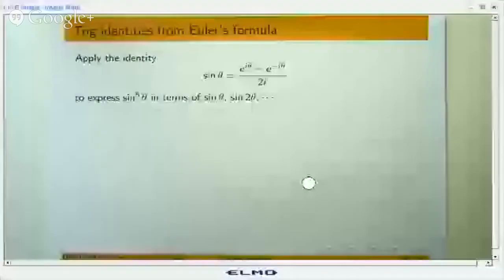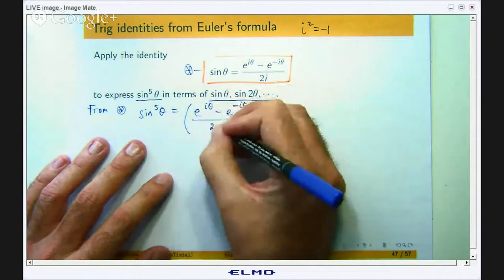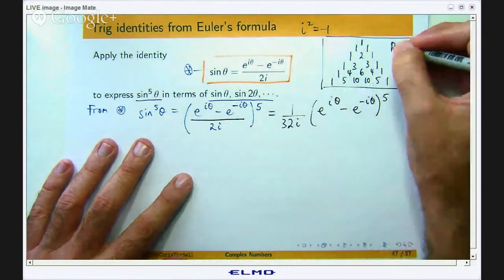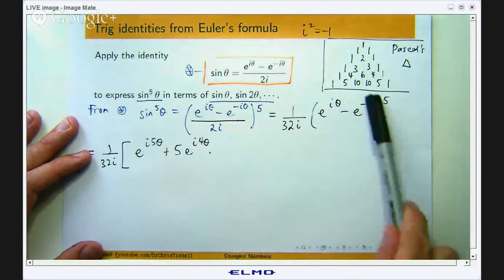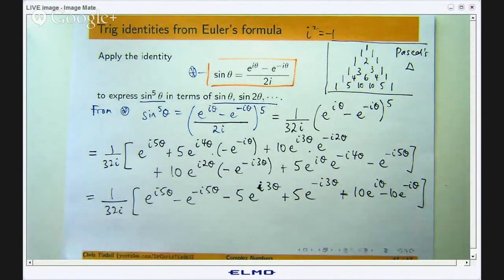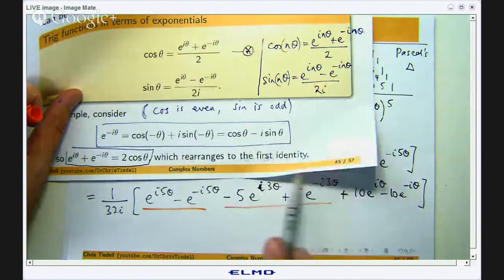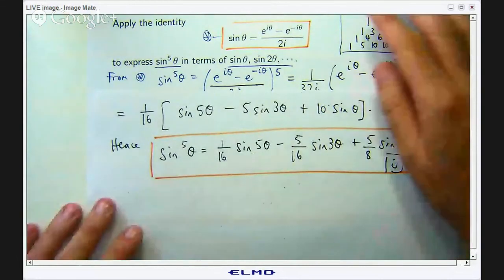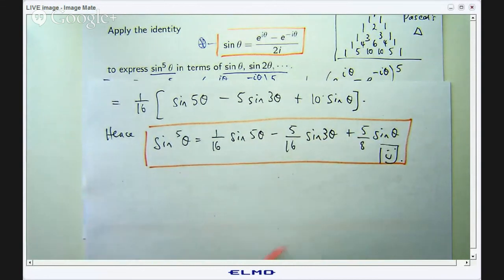Euler's formula and trig identities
So let us start with, say, *, and I want (sinθ)^5 so let us take the … both sides and raise them to
the power 5. So from * we have the following. So basically I am just taking both sides to the
power of 5, and let us try to simplify this. we are going to have to expand it. Let me just switch to
a different-coloured pen for a second because this one is about to run out. Now I can expand
the top part using Pascal’s triangle. The bottom part can just be sort of moved out the front and
taken to the power of 5, so 2^5 is 32. i^5, ok so i^2 = –1, i^4 = –1 x –1 so that will be 1, so if I
bring this out the front I will get 1/32i, because i^5 is just i. Okay so how do I expand this? I have
got rid of that little bit there. let us use Pascal’s triangle. So Pascal’s triangle is something that
you would learn at high school and it tells you the coefficients for this type of expansion. So you
start with this, you add the numbers to get the corresponding; sort of, numbers below, and you
just keep going down till you have got down to the row that you want to get down to. Okay so
this is squared, cubed, power of 4, we want power of 5 so the next one.  Alright so let us expand this out and see how we go. Okay so we have got this
1/32i, which I am going to leave alone. So this raised to the power 5, so that will be (e^iθ)^5 and
then using my exponent or index laws if you like, it will be e^(i5θ). Now what you do is you
decrease the power on this and you increase the power on this and you use this coefficient up
here. So I am going to get 5 times (e^iθ) all to the power 4 which is that, times this to the power
1, okay? And I will simplify this later. Then I will move on to the next one, so the coefficient is 10.
So instead of having power 4 associated with this, it will be power 3. So when I do that and use
the exponent laws it will be e^(i3θ) times all of this to the power 2 okay? you are increasing that,
so this will then be … I am squaring all this so the negative will become a positive. The (e^(–
iθ))^2 will become e^(–i2θ). So instead
of having a 3 here, we will have a 2 because that is going to decrease and here you are going to
get … we are cubing this so there will be a negative sign there, and you will get e^(–i3θ). Okay,
and second lastly, we have got 5 here so this will become decreased by 1, e^(iθ),
so we will be taking –e^(-iθ)) all to the power 4, so the negative sign will disappear and you will
be left with e^(–i4θ), and lastly, this will be taken all to the power 5, so you will get your negative
sign back and you will get something like that. You could take more than one line to do that. It just depends on how familiar you are
with Pascal’s triangle and the algorithms. 1:33 – 6:57
Let us do one more simplification here. So I have got e^(i5θ).  So I have taken those
out. What about in here? If I use my index laws, or exponent laws, I will get e^(i3θ) out of this
and with a minus sign, so I will get this  and over here I will get e^(–i3θ).
Okay, so they are taken care of, the 10’s, well they will team up as well. If I simplify these
exponents I will just be left with an iθ up there and a –iθ up there. So I can actually simplify that.
So that is going to give me 10e^(iθ), and this one is going to be –10e^(-iθ). Now why have I
teamed these up together? Well you will see that that is almost the same as cos5θ, I am just
missing the division by 2, okay? And this is essentially, almost the negative of 5 times … sorry,
sinθ. So this is almost sin5θ, this is almost sin3θ, and this is almost sinθ. So that is almost
sin5θ, that is almost sin3θ and that is almost sinθ. So if I distribute, say, 2i from here in there, I
will get, pretty much, exactly what I want here. Alright, so there we go. So that now is exactly
sin5θ, from here with n = 5. That is sin3θ and that is just sinθ, so now I can actually write
(sinθ)^5 in terms of these sort of parts. Okay so I have got sin5θ – 5sin3θ + 10sinθ. Okay so we
want this in terms of all this so let us actually write a conclusion there. Okay so I guess if I want
to I can distribute this in, and the common factor of 2, and there we have it. 6:57 – 11:30
Okay so a good question here is: ‘why would I want to do that? why would I want to express this
in terms of these things here?’ Well one way of motivating these kinds of problems is through
integration. So I know we are working with complex numbers here, but you can use these ideas
in integration. let us say you were asked to integrate this: (sinθ)^5 with respect to θ. If you know that you can express (sinθ)^5 in terms of these things, these
things are easy to integrate. You can integrate term-by-term and do it in essentially one line
here. So that is one of the motivations for using these kinds of identities.